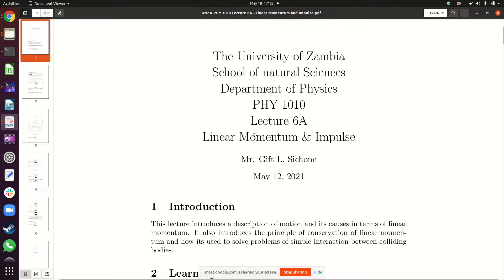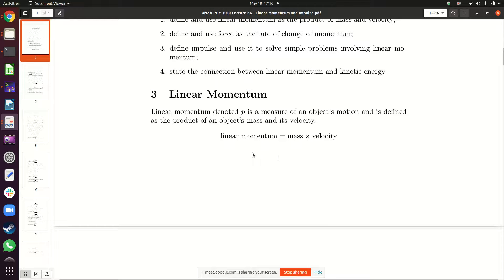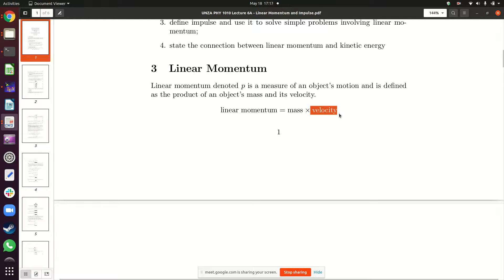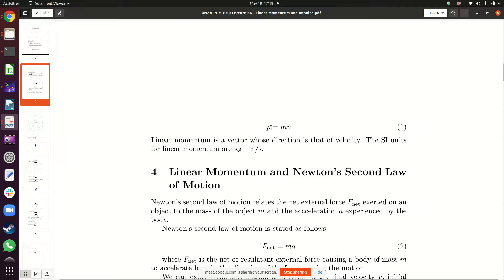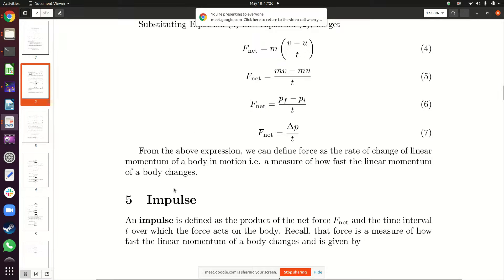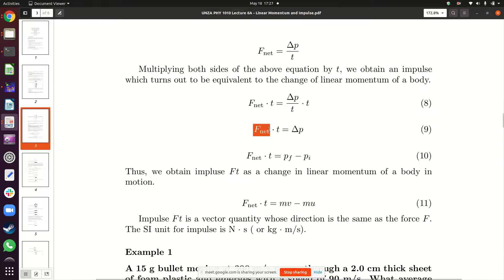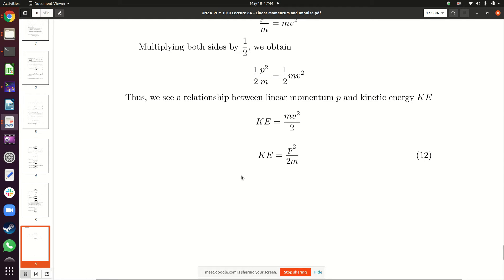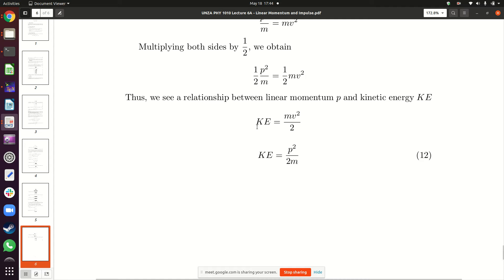UNZA PHY 1010 Lecture 6A Group C Linear Momentum and Impulse 18 May 2021